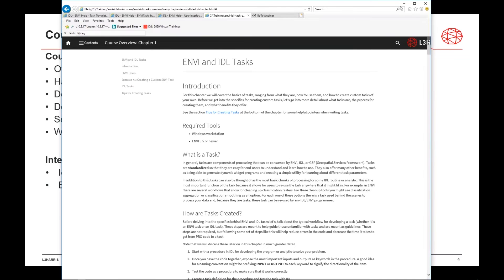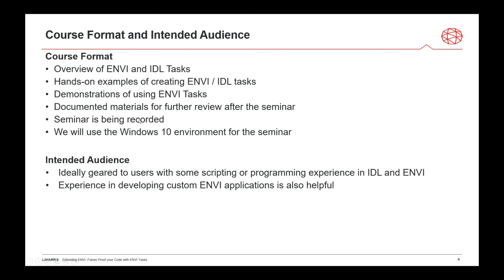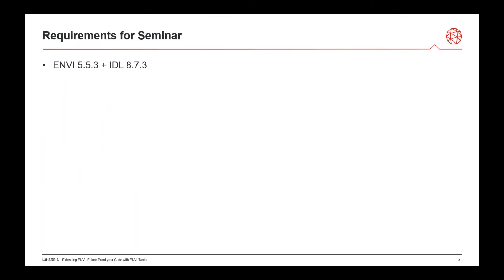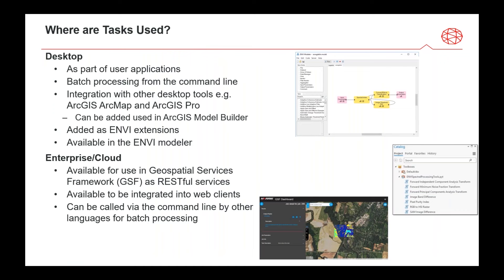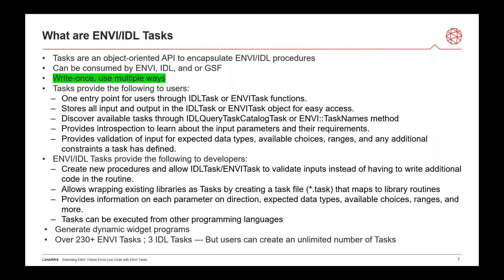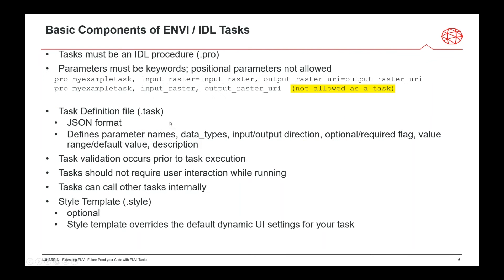Extending ENVI: Future Proof your Code with ENVI Task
As data sets get larger, the ability to process and exploit data, not only at the desktop but also enterprise and cloud, has become more needed. ENVI makes it easy for you to transition from the desktop to the cloud. Attend this training to get exposure to the ENVI task system, including how to create them from the ground up, and wrap them into existing code.

This hands-on session was from the D&I online training series. To access the materials and data sets that were used during this online training,